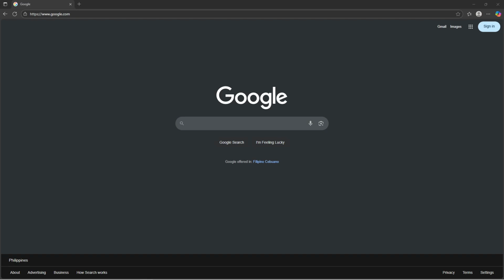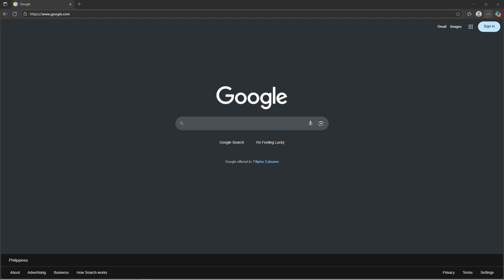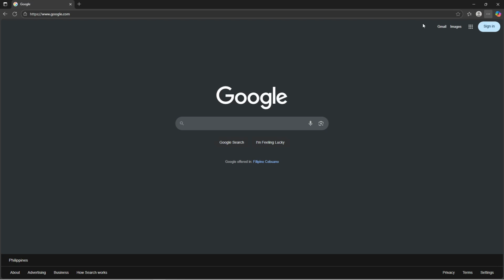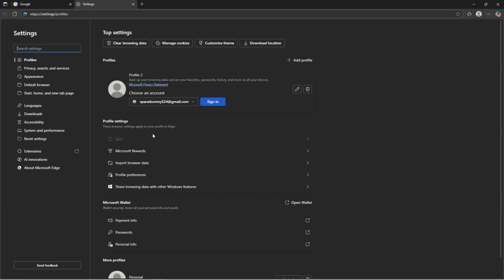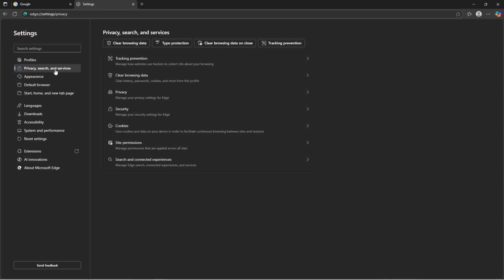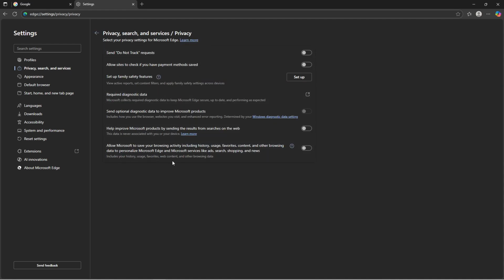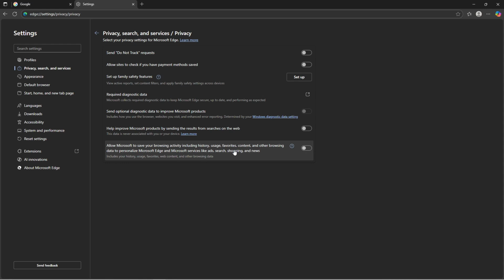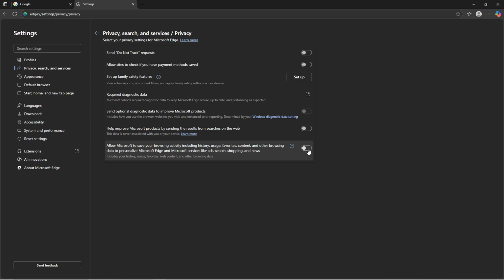Turn on automatic history saving in Microsoft Edge [2025 Easy Guide]